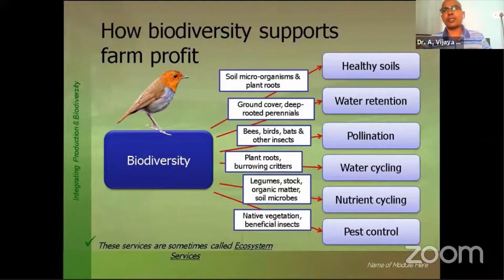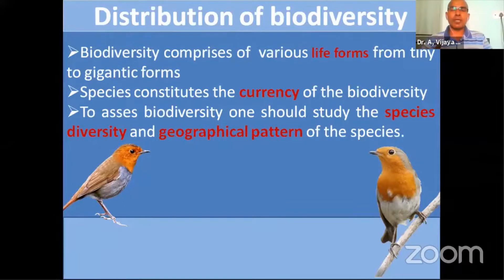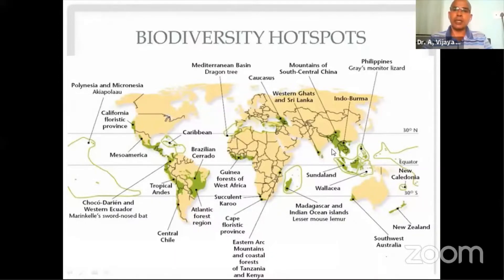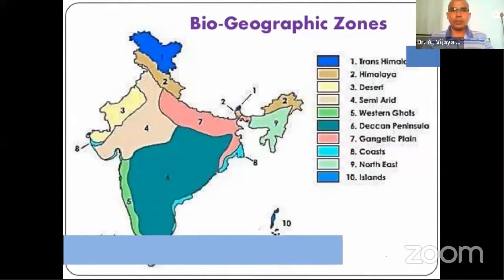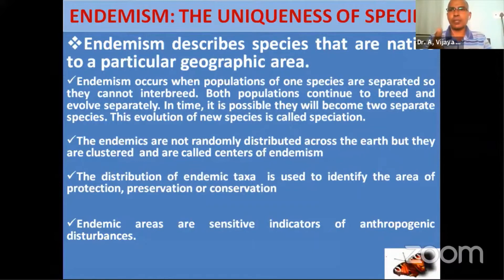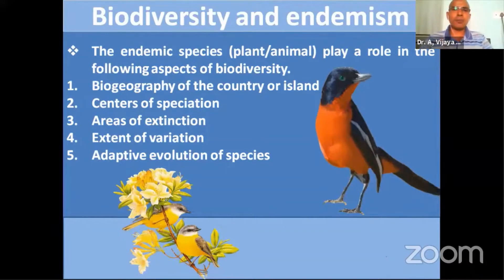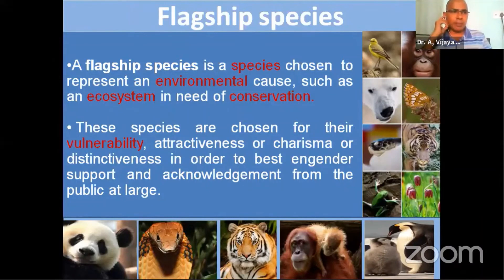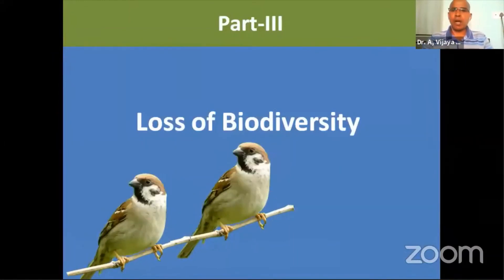BIODIVERSITY HOTSPOTS - KEYSTONE & FLAGSHIP SPECIES Prof.AVIJAYABHASKER REDDY garu, for UG/PG DEGRE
FOR ALL BOTANY ENTRANCE EXAMS